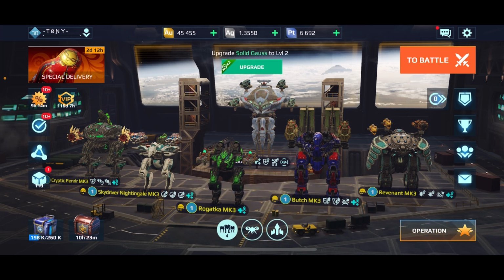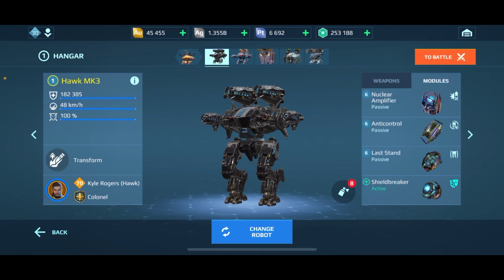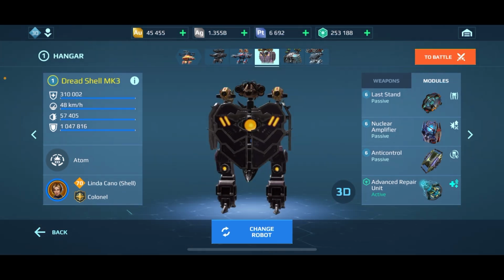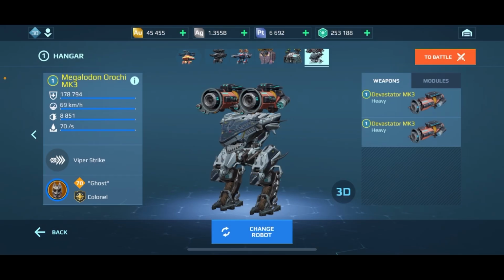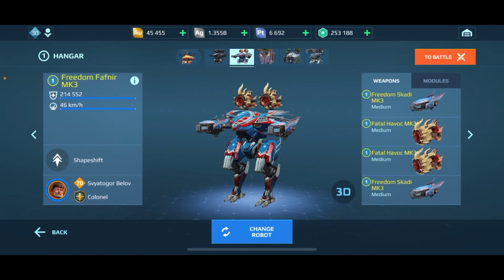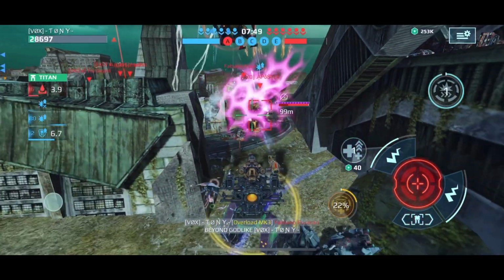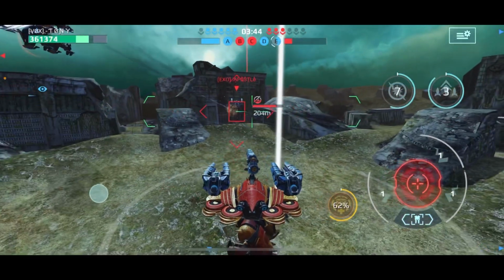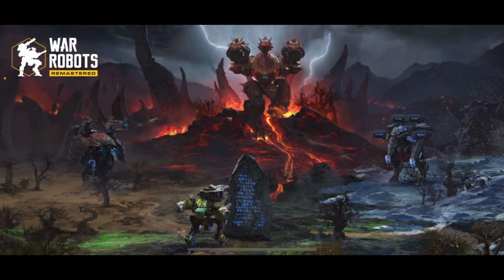[WR] War Robots Top 5 Robots 2021 Current Meta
iOS / U5CK0S

Intro:
Halcyon - Runaway